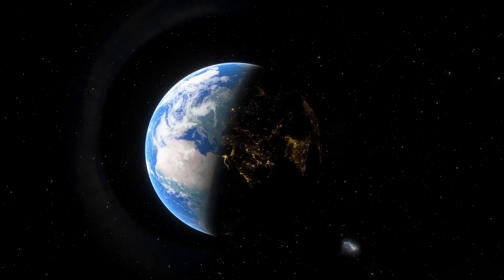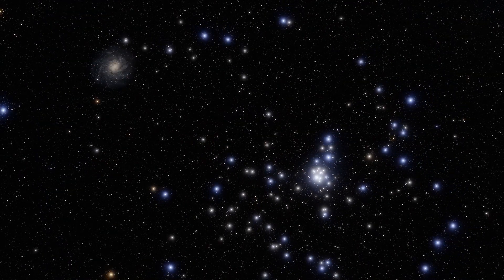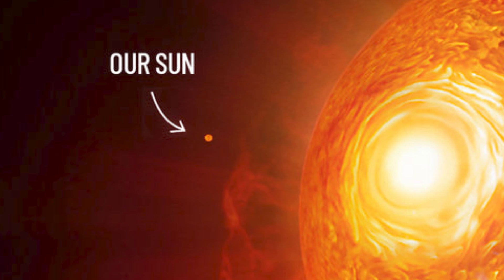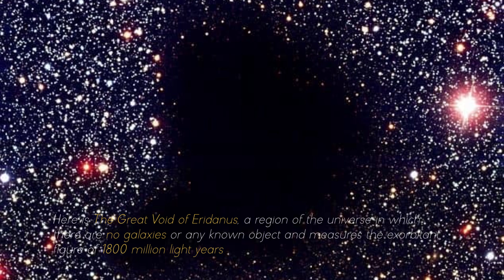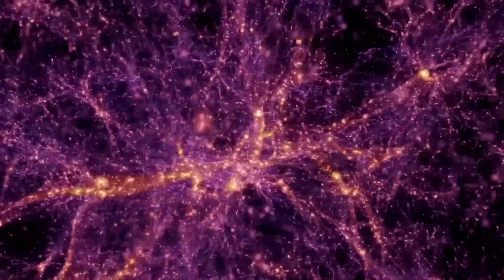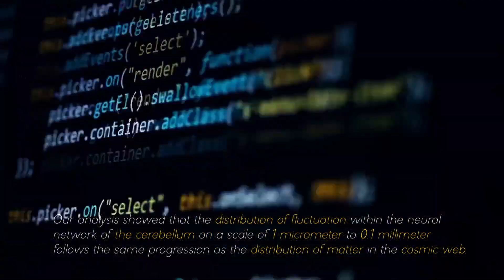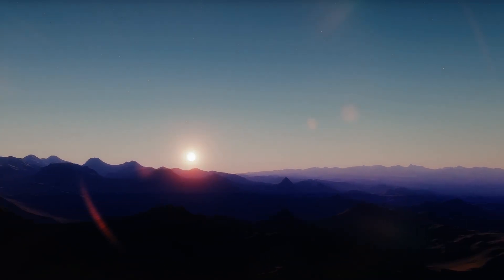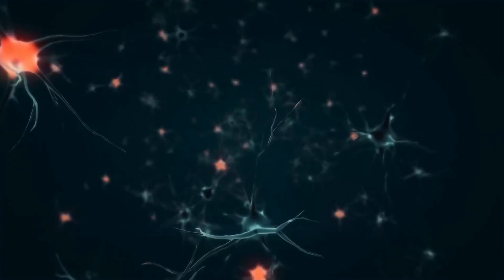James Webb Telescope Just Discovered Most Gigantic Thing In The Entire Universe